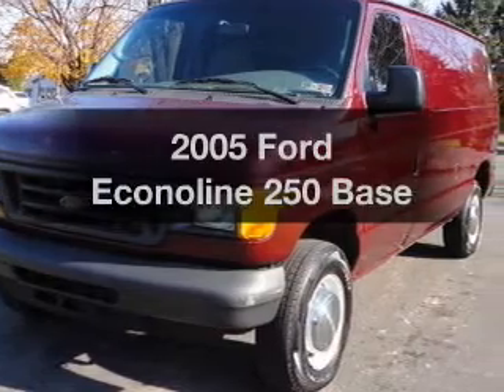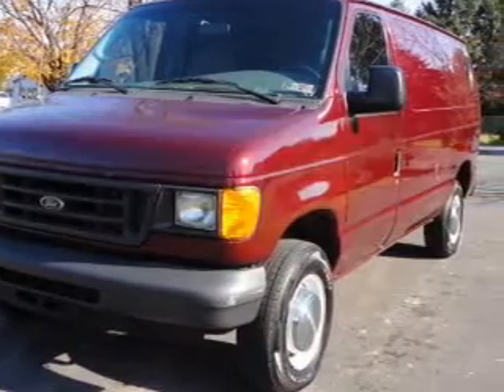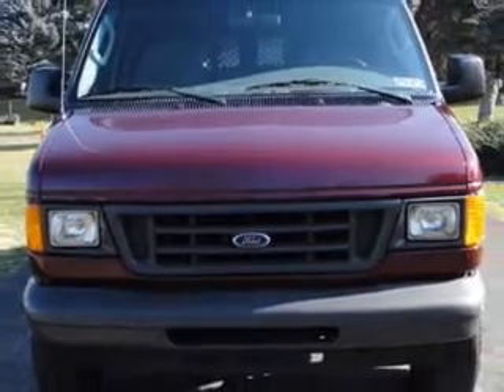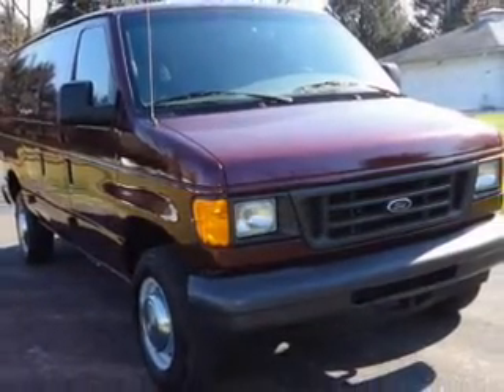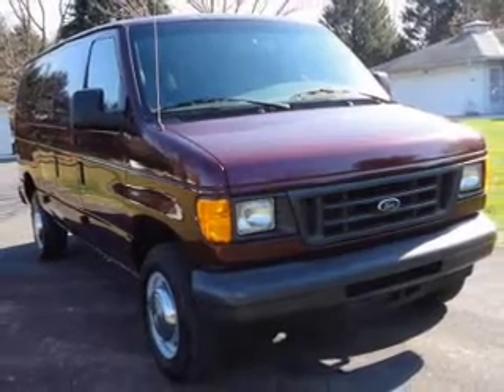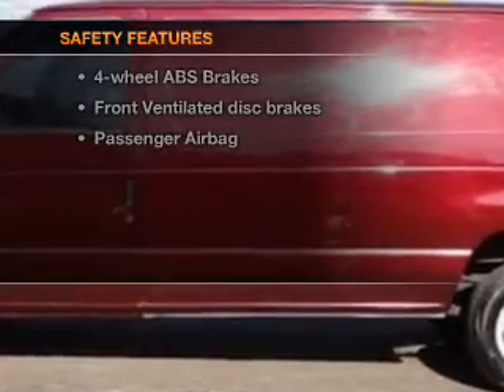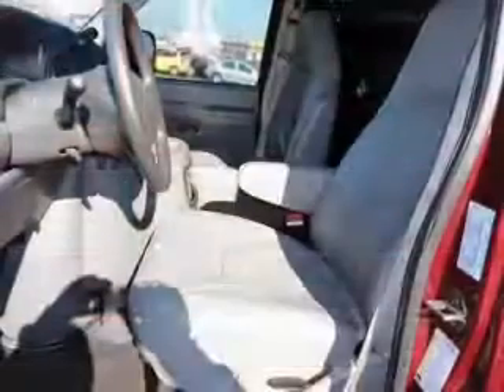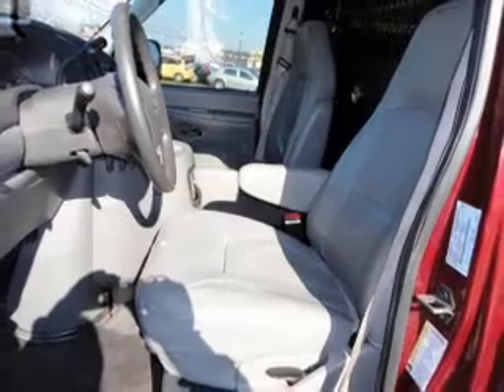2005 Ford Econoline 250 - Bethlehem PA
Year: 2005
Make: Ford
Model: Econoline 250
Trim: Base
Engine: 4.6 liter 8 cylinder 16 valve
Transmission: 4-Speed Automatic
Color: Maroon
Mileage: 92893
Address:
3730 Nazareth Pike